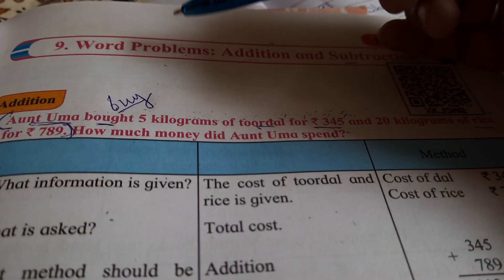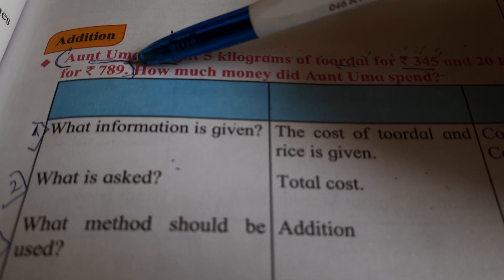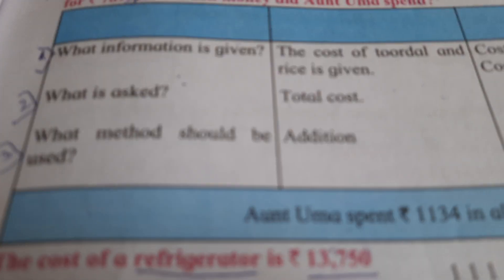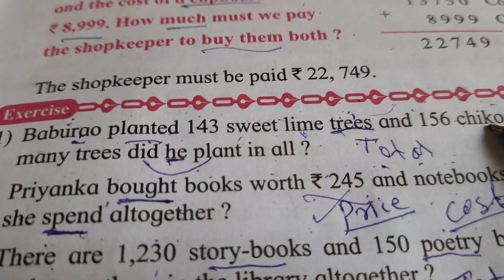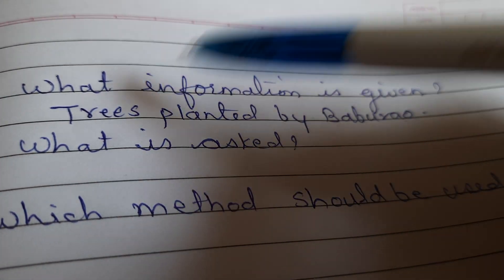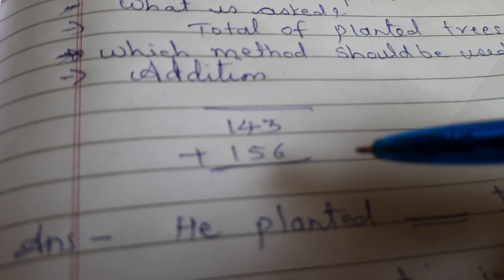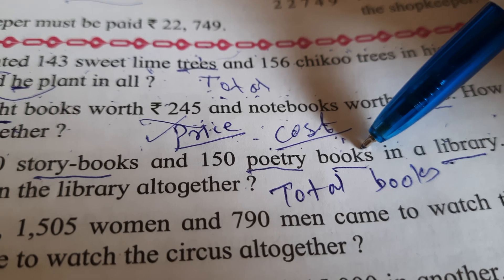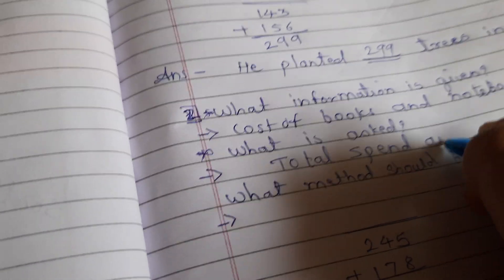Maths Word problems Addition